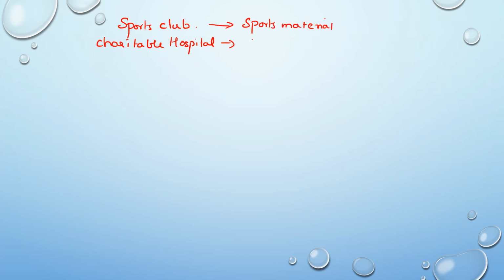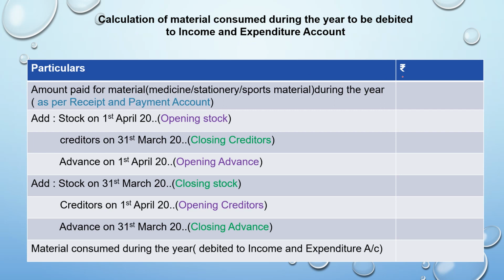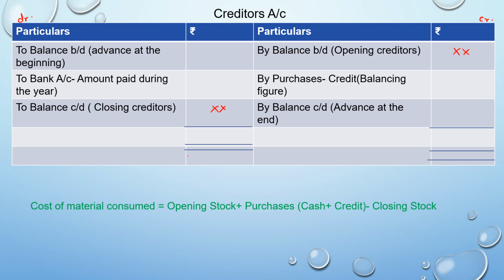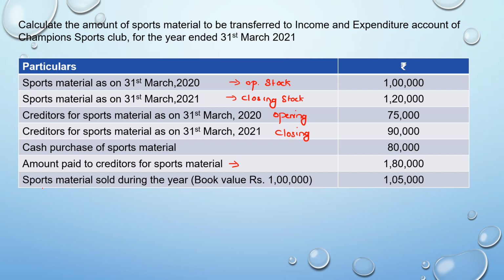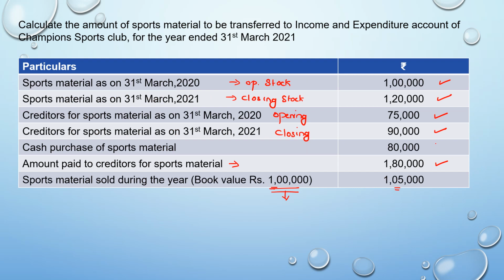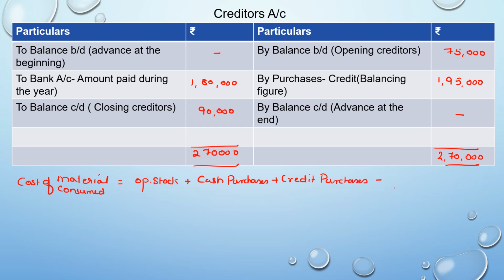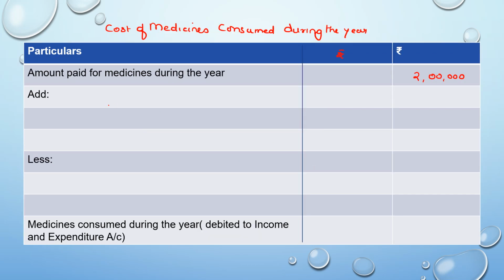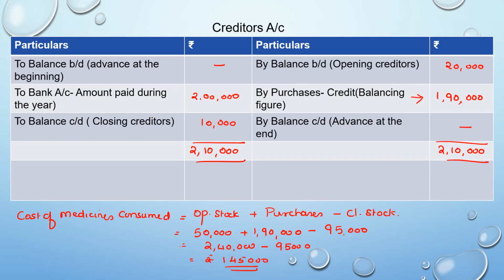NPO Cost of materials consumed during the year by CA Renu Srikanth Tantry in English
NPO Cost of materials consumed during the year by CA Renu Srikanth Tantry in English. This video contains the concept  related to computation of Cost of material consumed with a self assessment question for assessing the understanding of concept. The solution to the self assessment question will be uploaded the next day.